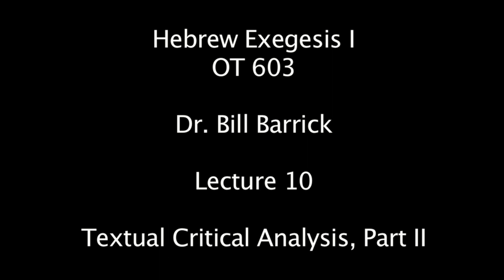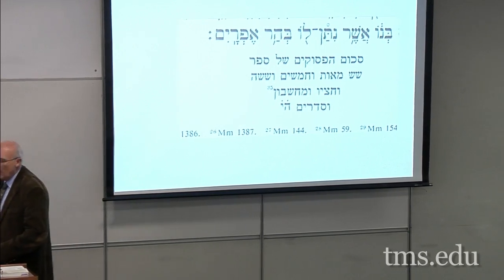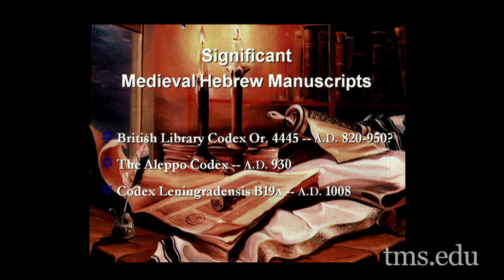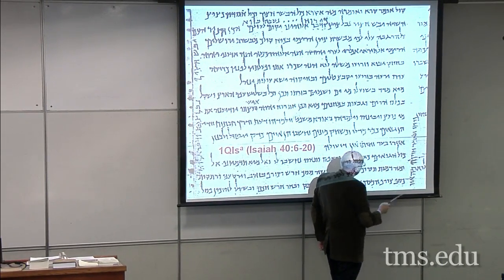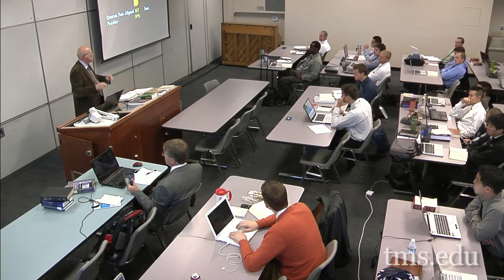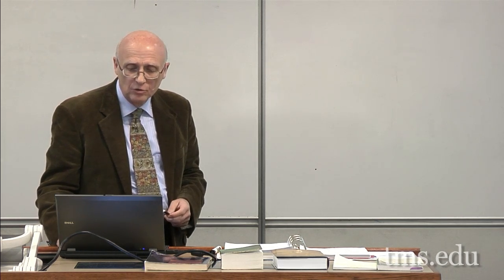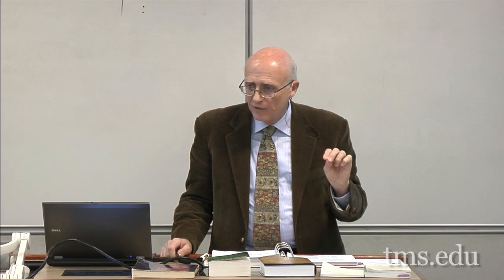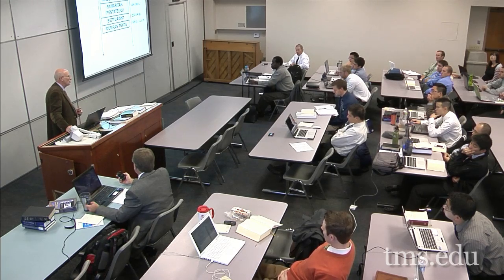Lecture 10: Biblical Hebrew Exegesis I - Dr. Bill Barrick